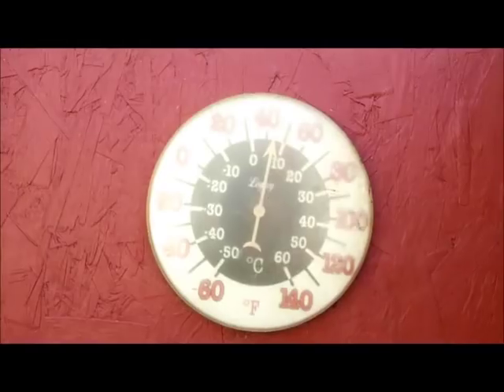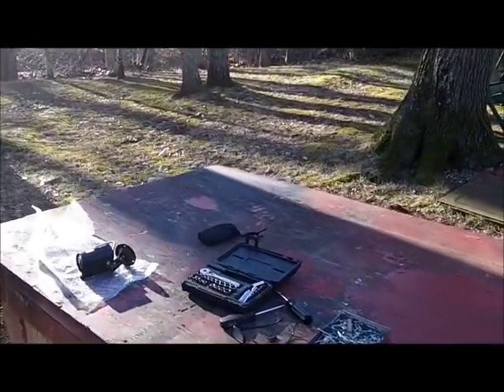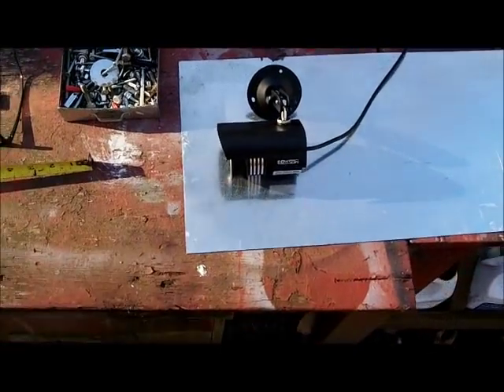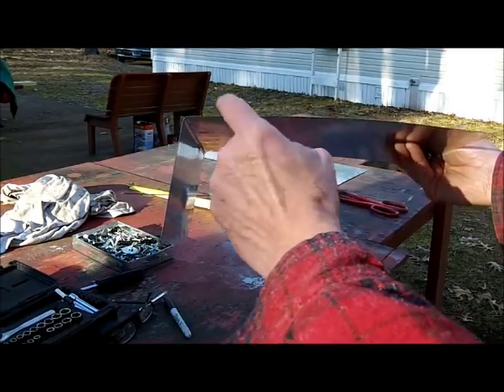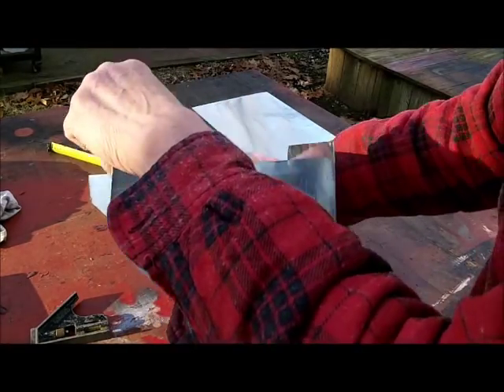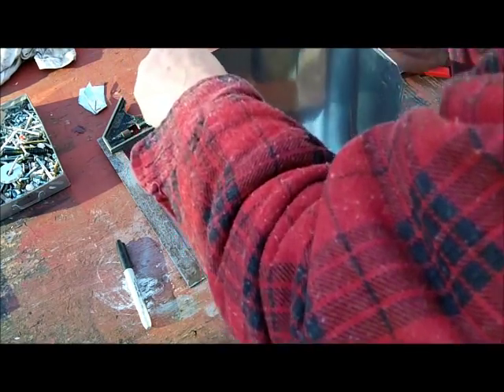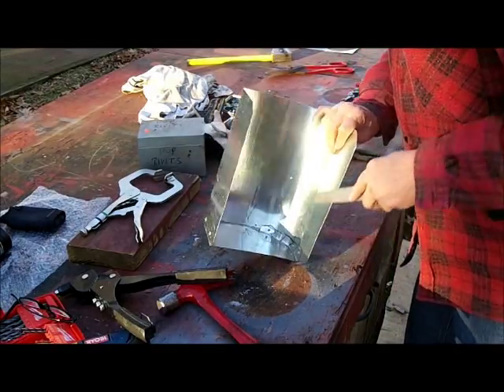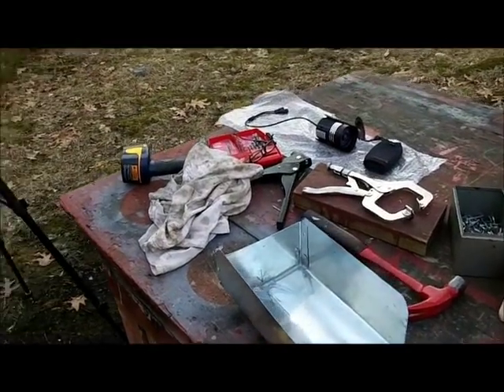Building A CCTV Camera Hood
Another project